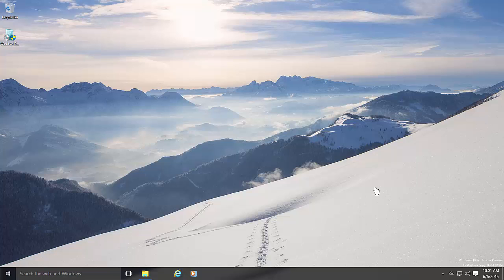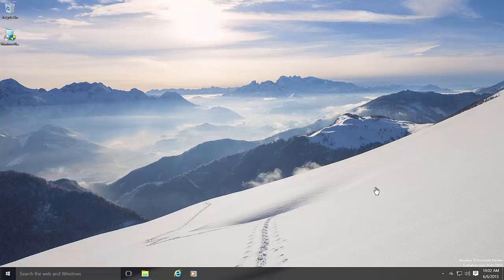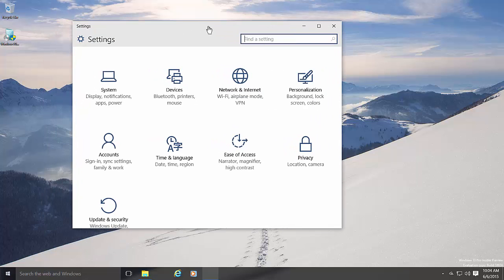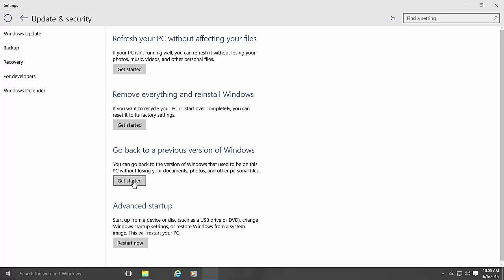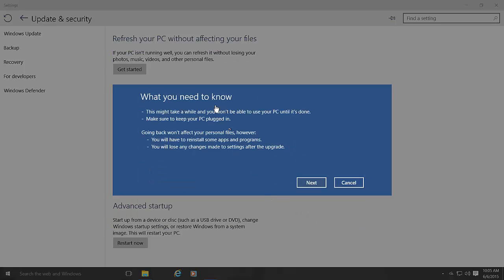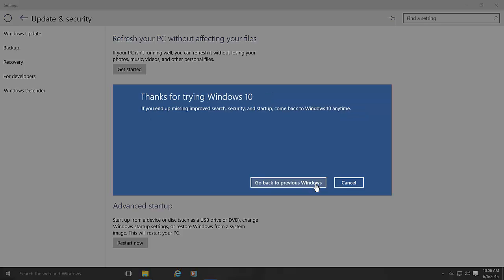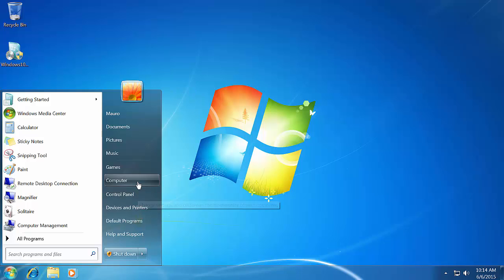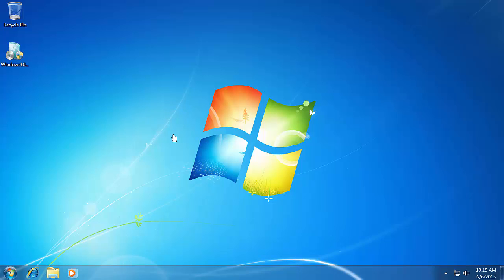How to roll back Windows 10 to Windows 7 or Windows 8.1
Here are the instructions to roll back to Windows 7 SP1 or Windows 8.1 Update from Windows 10.
It's worth pointing out that you won't see the option if your system in unable to roll back.

Remember that you only have one month to revert back from Windows 10 to your previous version.